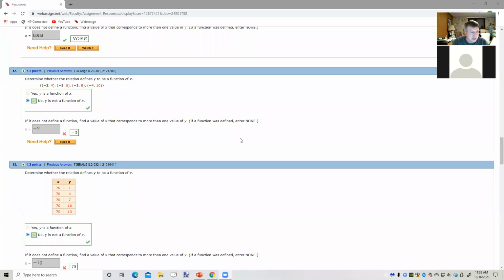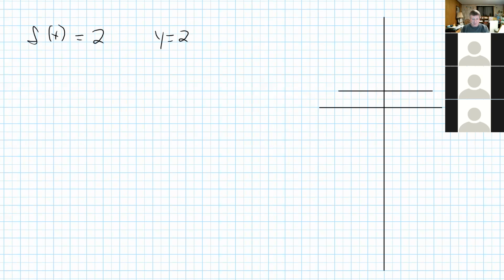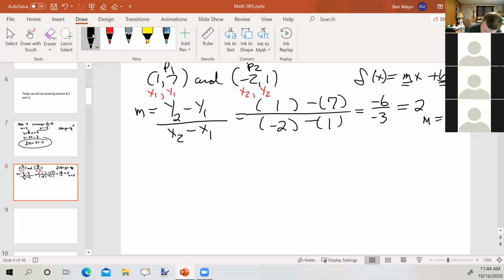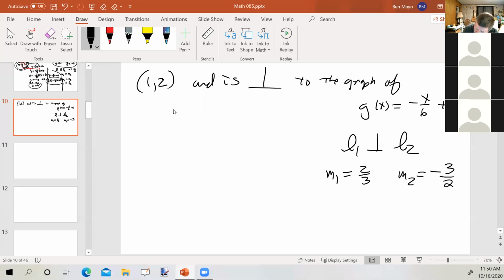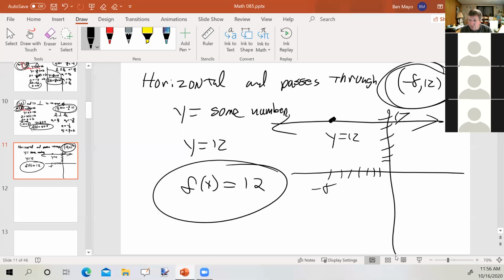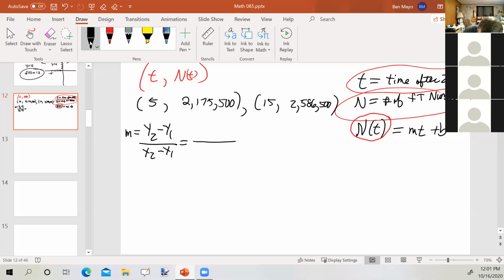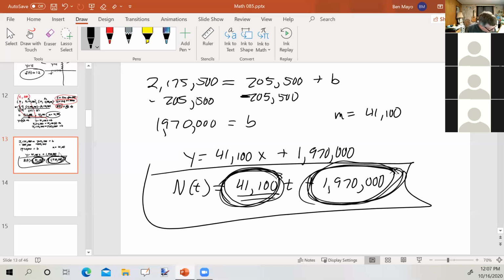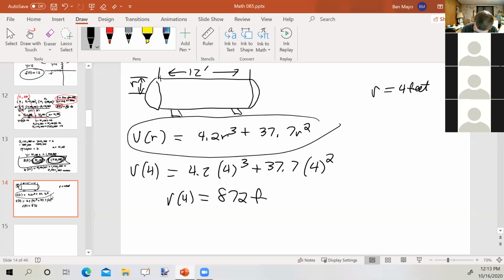Math 095 Fall 2020 Section 8.2 part 2